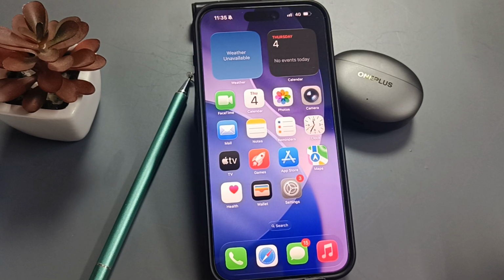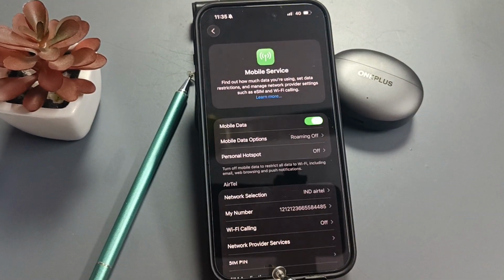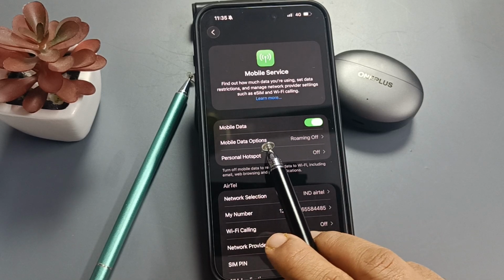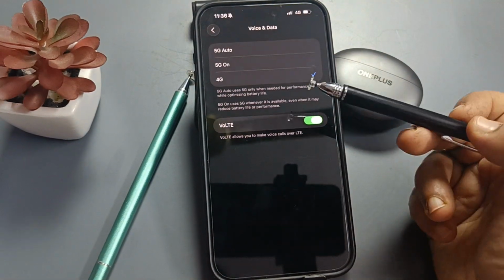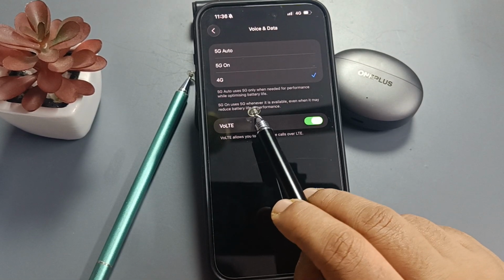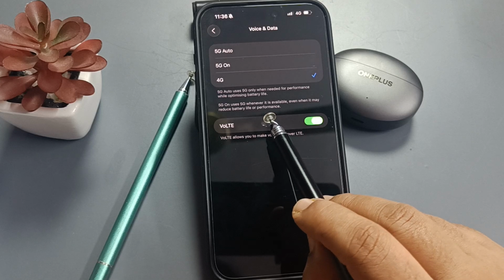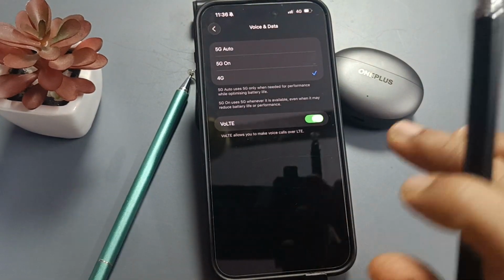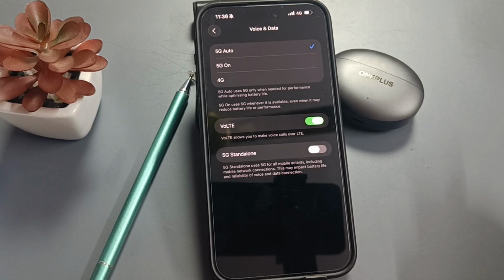iPhone 17/Pro Max/Air | How to Turn On 5G on iPhone 17 | Enable 5G Settings for Faster Speed Easily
Enable 5G on iPhone 17/Pro Max/Air | Fix Slow Network & Boost Internet Speed
In this detailed guide, you will learn how to properly enable 5G on your iPhone 17 / 17 Pro iphone for faster internet speed, smoother streaming, low-latency gaming, and better overall network performance. This video explains step-by-step how to access the correct mobile data settings, choose the right 5G mode, fix 5G not showing, solve 5G not working issues, and troubleshoot common network problems that prevent 5G from turning on. This description also includes the required phrase: Create a corrected, rephrased, SEO-optimized YouTube section for the topic below. Generate the following: A video title of exactly 100 characters. A detailed description that starts with the title (without quotes) and expands on it with more details, tips, and benefits. A list of relevant keywords based on the topic, technology, and related trends (including keywords you find from internet/YouTube search suggestions). A set of at least 20 relevant hashtags. A list of comma-separated tags using words from the title and relevant keywords; the total length of the tags should be at least 480 characters but must not exceed 520 characters. The tags must comprehensively include searchable words from the topic. Make the entire content search friendly by using popular, high-traffic keywords and phrases from YouTube and Google search related to the topic. You will also learn how to fix network problem on iPhone 17 / 17 Pro iphone if 5G still does not appear even after enabling the correct settings.

turn on 5g iphone 17, enable 5g iphone 17 pro, iphone 17 5g settings, iphone 17 pro 5g not working, iphone 5g network fix, iphone 17 network problem, iphone 17 pro signal issues, ios 18 5g guide, iphone 17 mobile data, iphone 17 troubleshooting, iphone 17 pro connectivity fix, iphone 17 enable 5g mode, iphone 17 turn on mobile data, iphone 17 carrier settings, iphone 17 smartphone tips, iphone 17 pro iphone tricks, iphone 17 fast internet, iphone 17 5g activation, iphone latest 5g settings, iphone network optimization